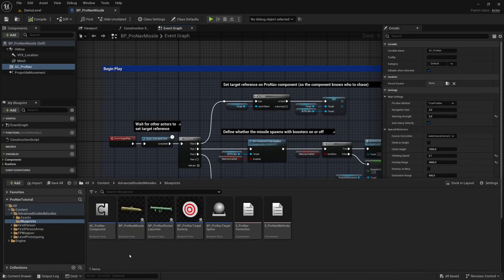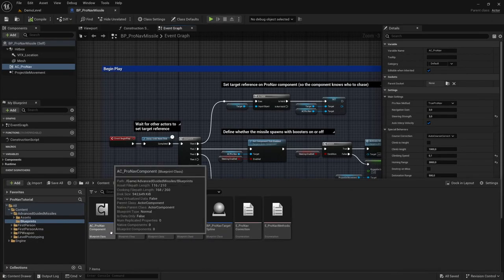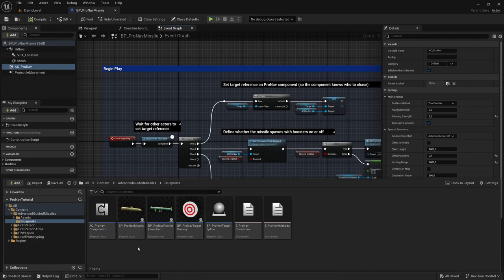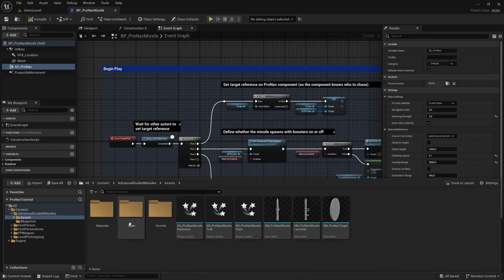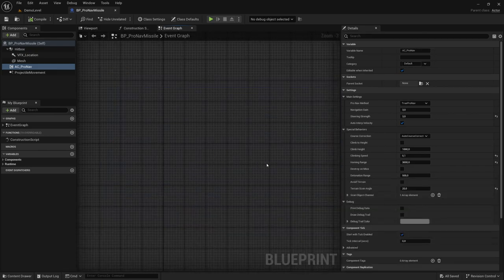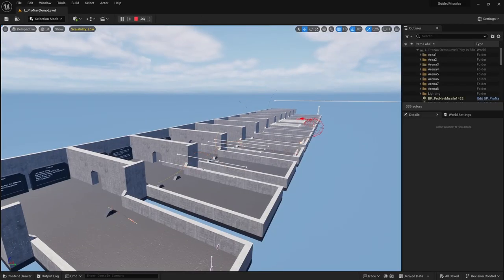Advanced Guided Missiles Demo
Proportional navigation is a guidance algorithm used in countless real-world missiles to ensure they always hit their target. I have replicated this algorithm in Unreal Engine so that you can easily add the perfect homing missiles (or other projectiles) into your game project!